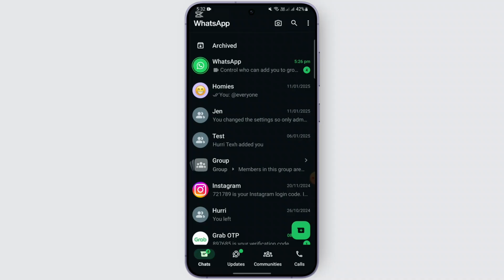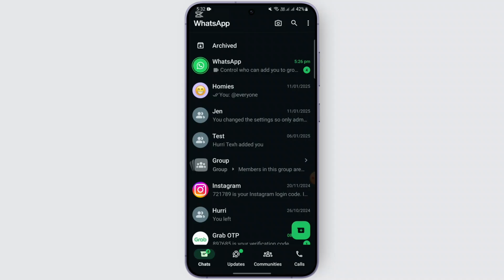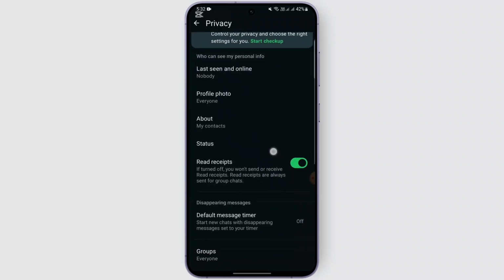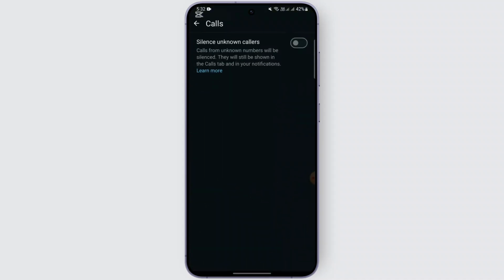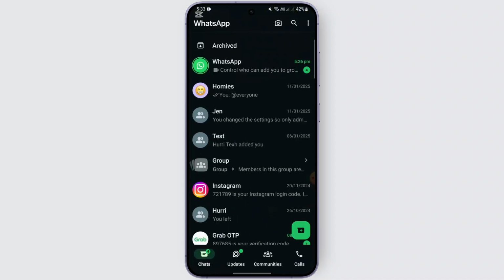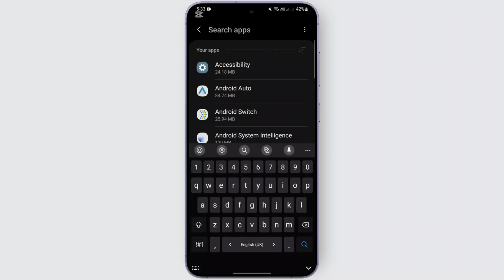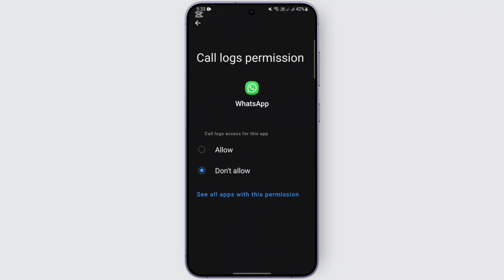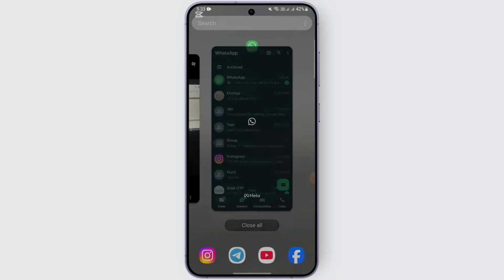How to Disable WhatsApp Call on Android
Want to stop receiving WhatsApp calls on your Android phone? This video will guide you through the steps to disable or mute WhatsApp calls, giving you control over your notifications and calls without uninstalling the app.

Timestamps:
00:00 How to Disable WhatsApp Calls on Android
00:10 Step-by-Step Guide to Turn Off Calls
00:30 How to Mute Calls for Specific Contacts